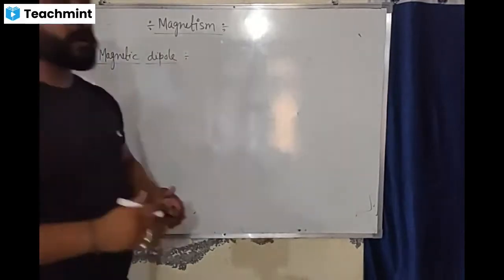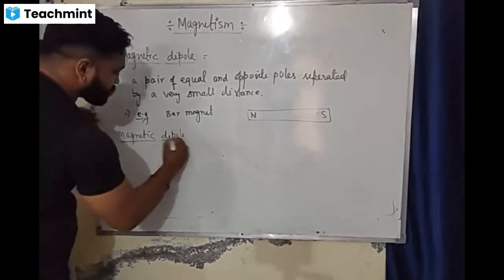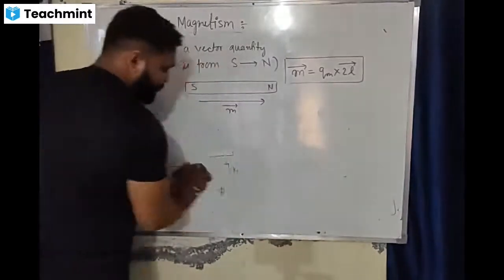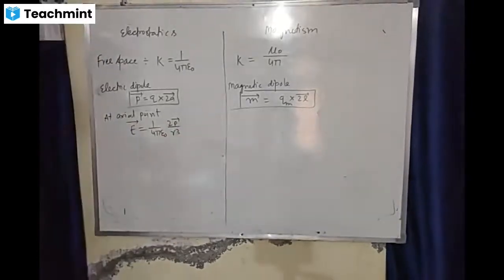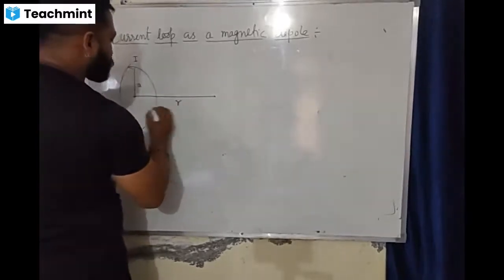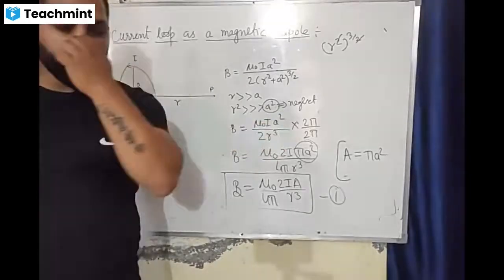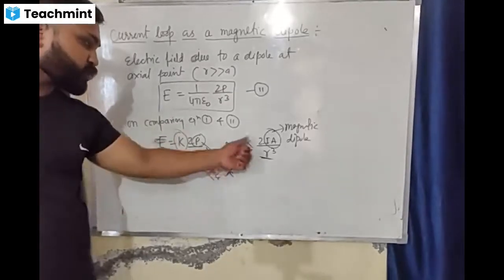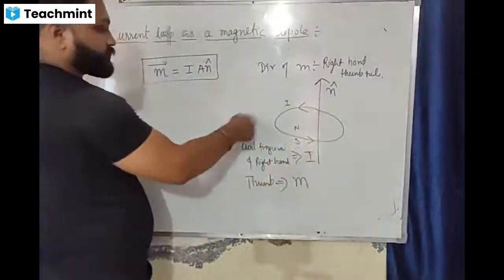Magnetic dipole and current loop as Magentic Dipole || @PHYSICS KA ADDA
your query
Accelerationduetogravity anditsvariationwithaltitudeanddepth.
Geo-stationarysatellites.
Pressuredue toafluidcolumn
astronomicaltelescopes(reflecting and refracting)andtheirmagnifyingpowers.
Stokes law
Bernoulli'stheoremanditsapplications.
Coulomb'slaw-forcebetweentwo-pointcharges
superpositionprinciplean continuouschargedistribution
Electric field
electricfield duetoapointcharge
applicationsto indfieldduetoinfinitelylongstraightwire
dipoleandsystemof charges
electricalpotentialenergyofasystemoftwo-pointchargesand
ofelectricdipoleinanelectrostaticfield.
SemiconductordiodeI-Vcharacteristicsinforwardandreversebias
Specialpurposep-njunctiondiodesLED,
Composition and size of nucleus Nuclear force Mass-energy relation, mass
defect, nuclear fission, nuclear fusion.photoelectric effect
Matter waves-wave nature of particles, de-Broglie relation
inside a conductor. Dielectrics and electric polarisation, capacitors and capacitance, combination of
capacitors in series and in parallel, capacitance of a parallel plate capacitor with and without
dielectric medium between the plates, energy stored in a capacitor.
Electric current, flow of electric charges in a metallic conductor, drift velocity, mobility and their
relation with electric current; Ohm's law, electrical resistance, , electrical energy and power, electrical resistivity and conductivity; temperature dependence
of resistance. Internal resistance of a cell, potential difference and emf of a cell, combination of cells
in series and in parallel, Kirchhoff's laws and simple applications,
Concept of magnetic field, Oersted's experiment. Biot - Savart law and its application to current
carrying circular loop. Ampere's law and its applications to infinitely long straight wire. Straight
toroidal solenoids (only qualitative treatment), force on a moving charge in uniform magnetic
electric fields. Force on a current-carrying conductor in a uniform magnetic field, force between two parallel current-carrying conductors-definition of ampere, torque experienced by a current loop in uniform magnetic field; moving coil galvanometer-its current sensitivity and conversion to ammeter
and voltmeter.
Electromagnetic induction; Faraday's laws, induced EMF and current; Lenz's Law, Eddy currents. Self
and mutual induction Alternating currents, peak and RMS value of alternating current/voltage; reactance and impedance;
LC oscillations  LCR series circuit, resonance; power in AC circuits. AC
generator and transformer.Simple harmonic motion (S.H.M) and its equation; phase; oscillations of a loaded spring- restoring
force and force constant; energy in S.H.M.
 Wave front and Huygen's principle, reflection and refraction of plane wave at a plane
surface using wave fronts. Proof of laws of reflection and refraction using Huygen's principle.
Interference, Young's double slit experiment and expression for fringe width, coherent sources and
sustained interference of light, diffraction due to a single slit, width of central maximum
derivation
Refraction of light, total internal reflection and its applications, optical fibers, refraction
at spherical surfaces, lenses, thin lens formula, lensmaker's formula, magnification, power of a lens,